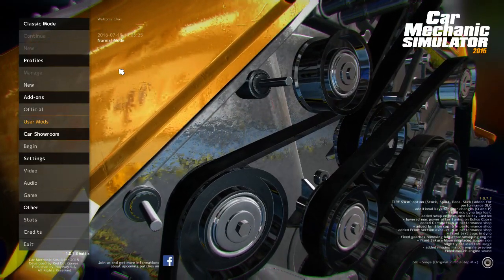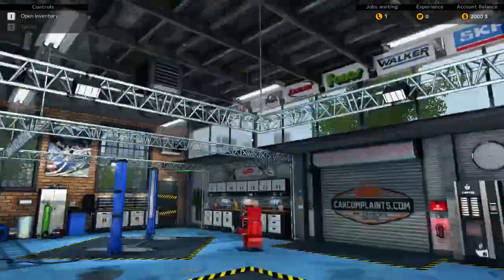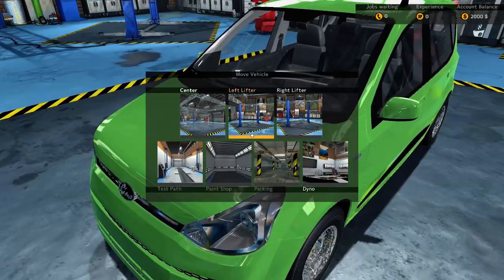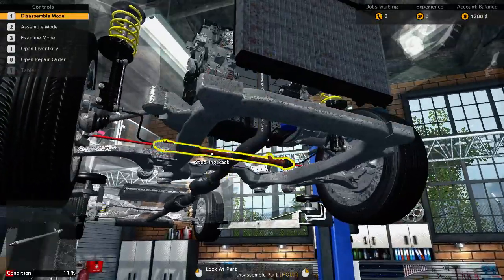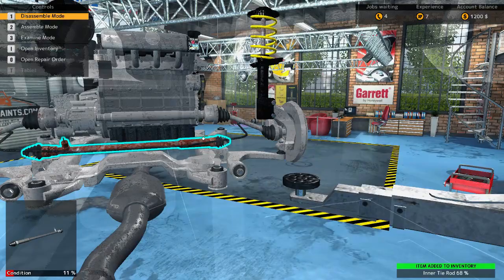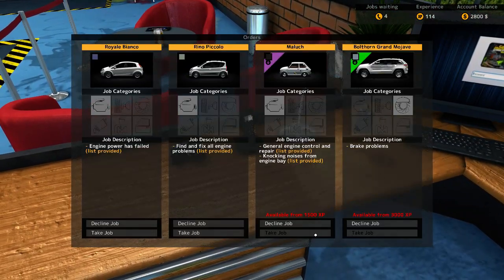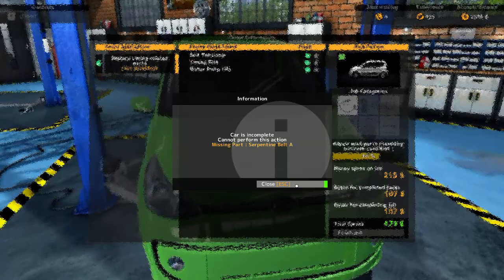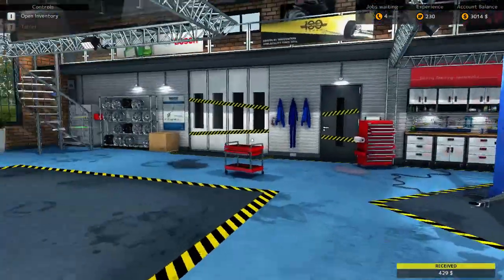Quick Look: Car Mechanic Simulator 2015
Tinkering about with cars has never been as chill as this.